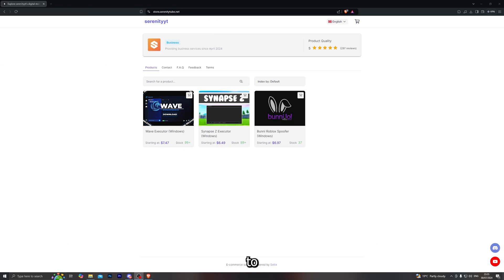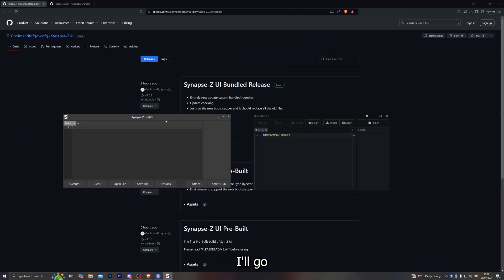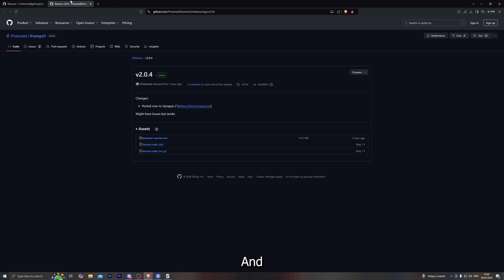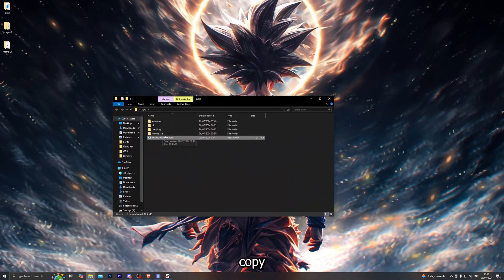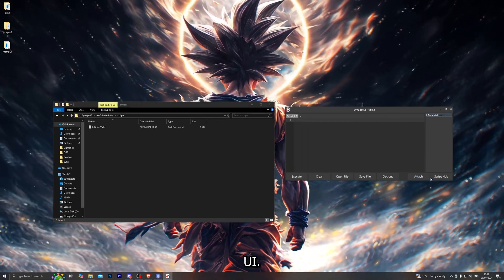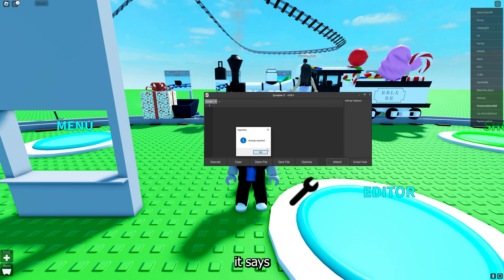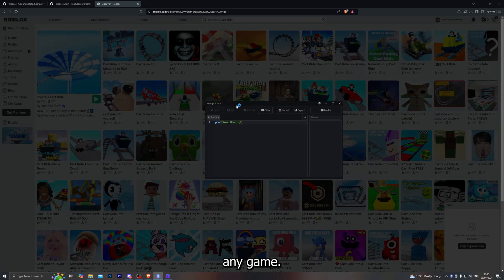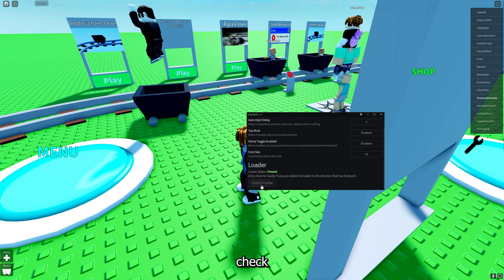Roblox - How To Get Custom UIs With The Synapse Z Executor!